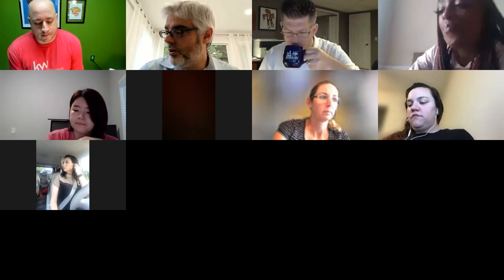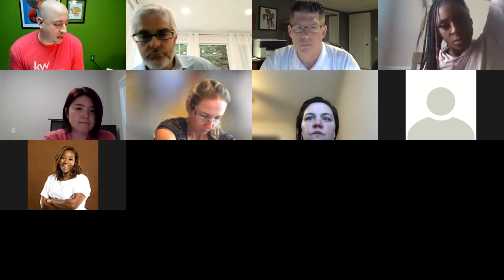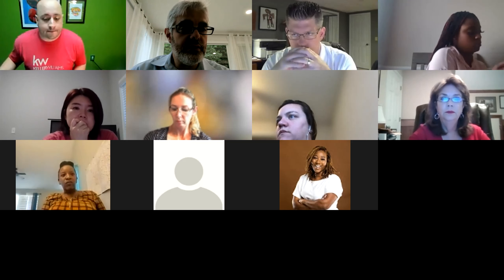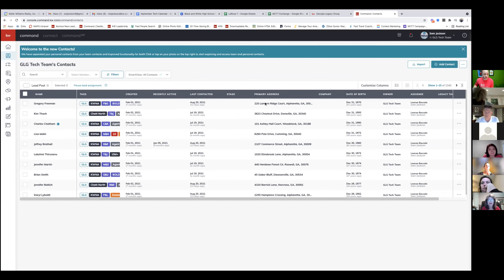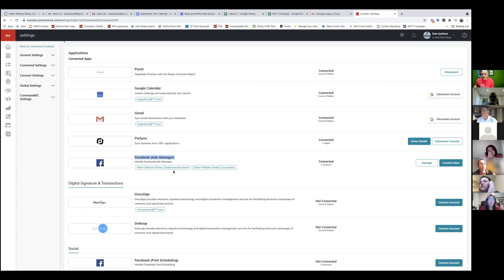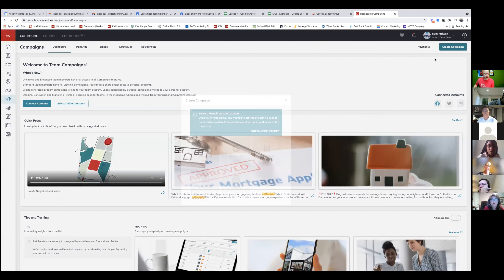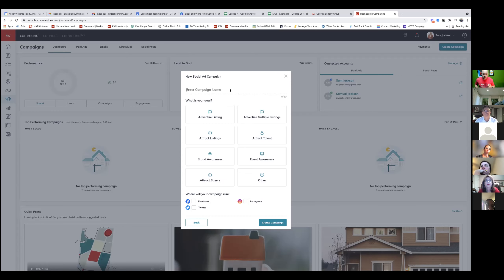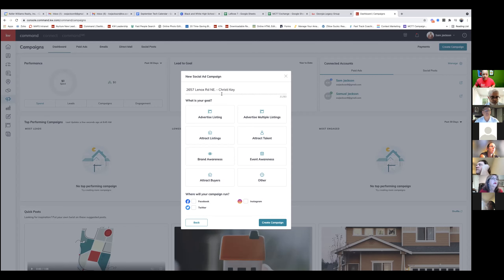Facebook Ads Best Practices w/ Sam Jackson Morning Huddle Part 1 9/1/2021